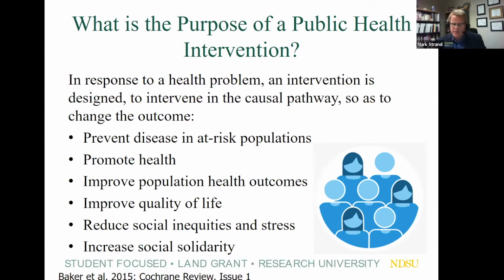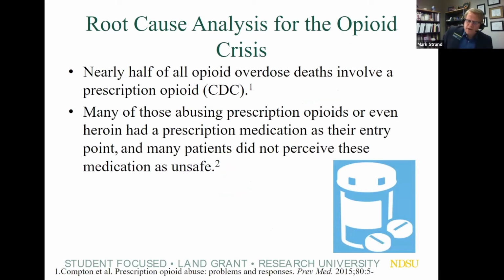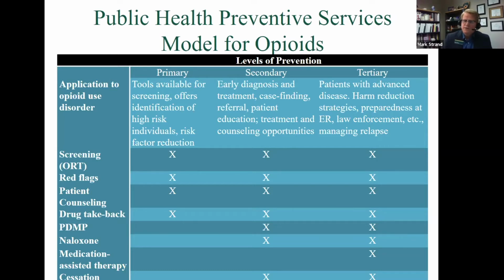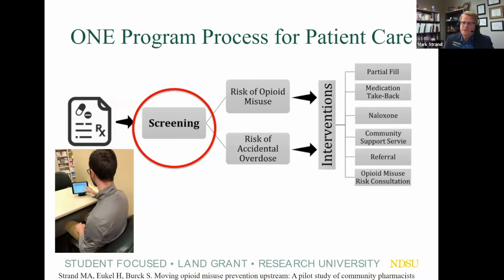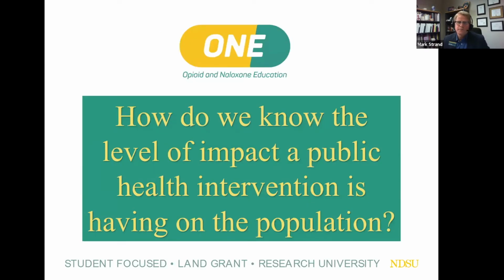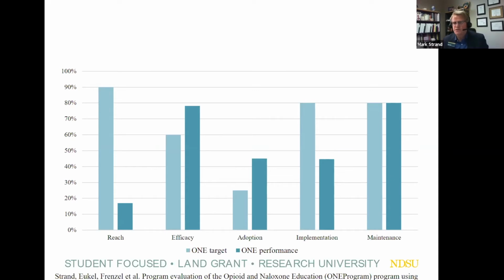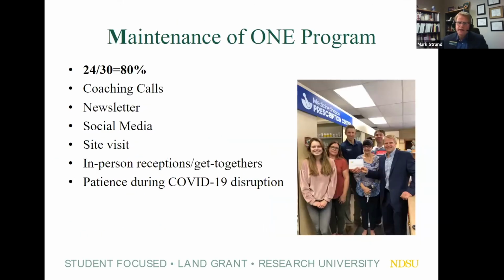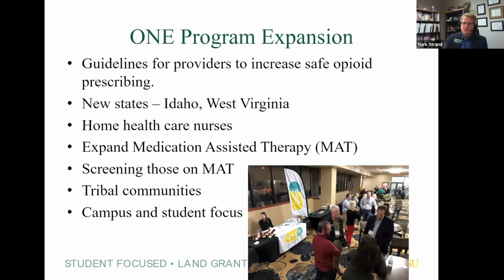NDSU Public Health Series - Opioid harm reduction: Are we making the impact we think we are?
The U.S. opioid epidemic has resulted in 450,000 lost lives and reduced life expectancy 153 days. Between 8% to 12% of chronic opioid users develop an opioid use disorder. The ONE Program (Opioid and Naloxone Education) at North Dakota State University was designed to prevent opioid misuse and accidental overdose by using community pharmacists to screen all patients receiving opioids for risk. These pharmacists then deliver services to patients to optimize benefits and minimize harm. Learn more about ONE Program impacts in this NDSU Public Health Seminar Series from Dr. Mark Strand who serves as ONE Program principal investigator and as senior scientist, NDSU Center for Collaboration & Advancement in Pharmacy.